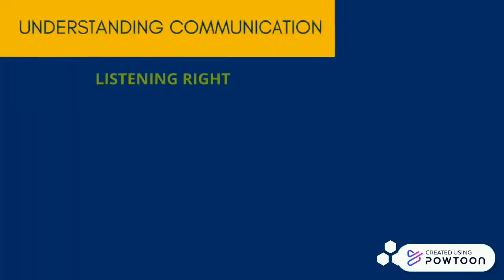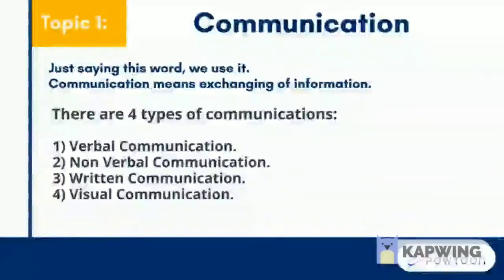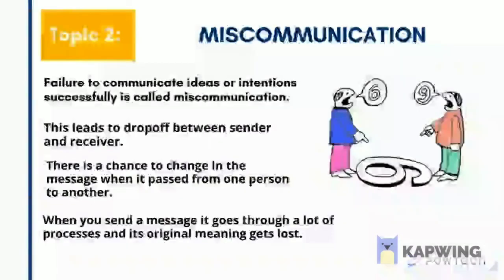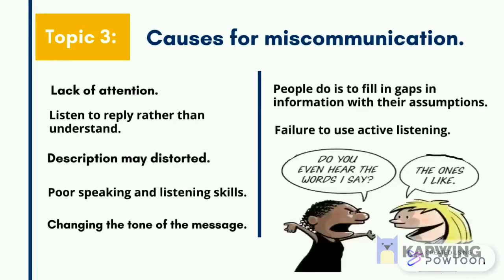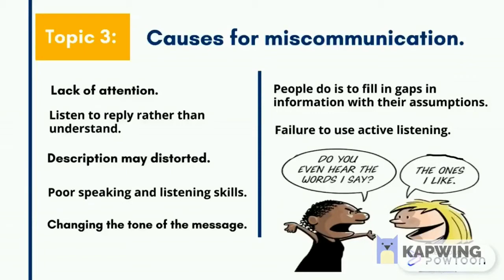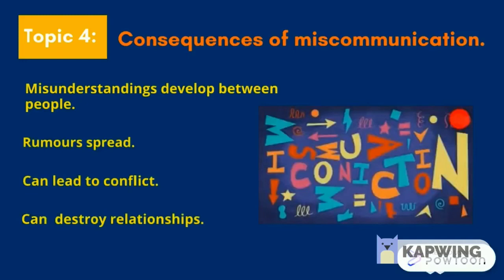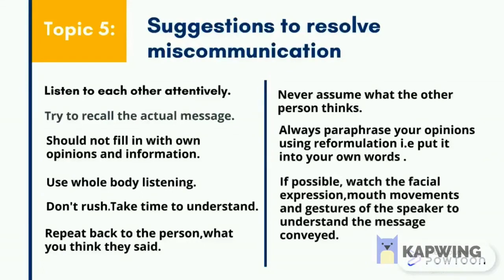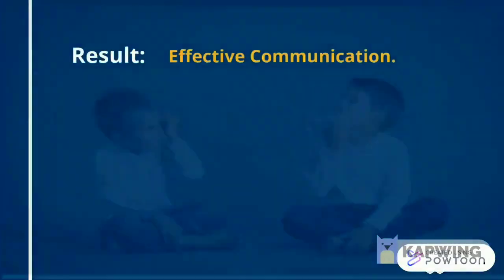18. Understanding Communication, Activity: 18, Life Skills, Class-11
This video is about the topic 'Understanding Communication' which is as module 18 in the class -XI Life Skills Text Book of Naipunya Vikasam.

Video lesson by Cherukuri Satyasree  M.A, B.Ed, Working as Functional English and Life Skill Trainer in GTWAS (G) - Thatiparthi, Visakhapatnam.